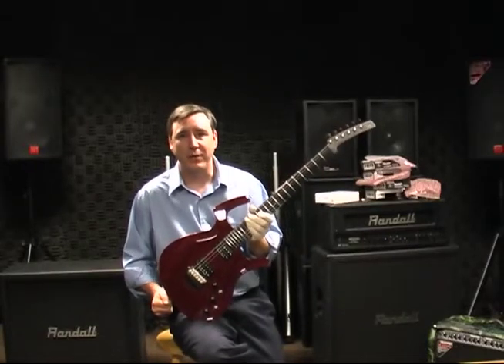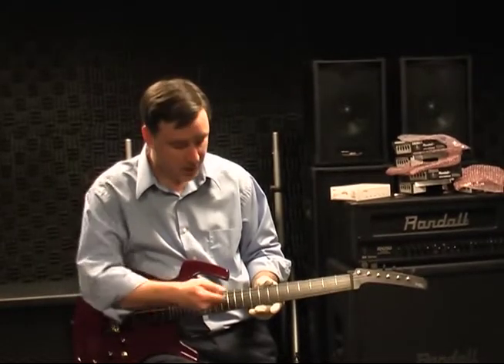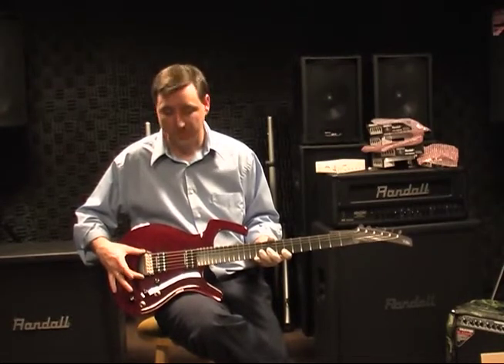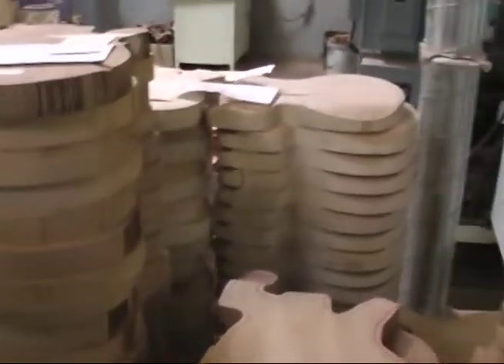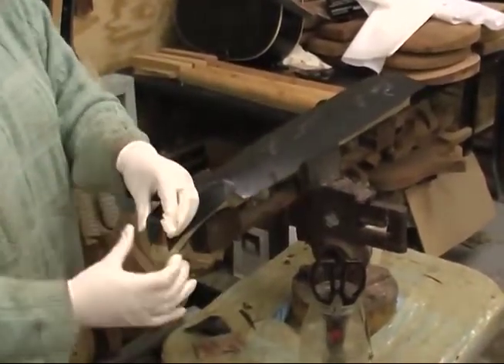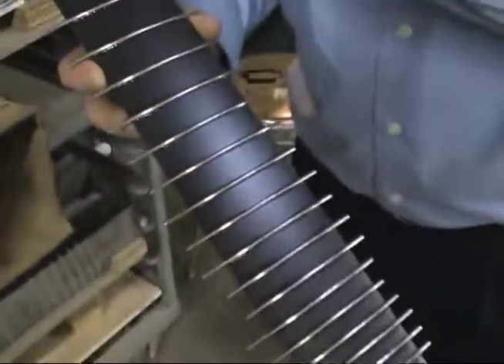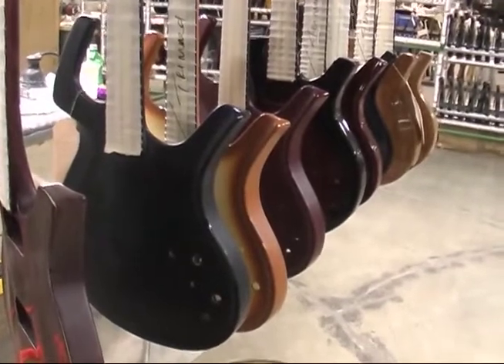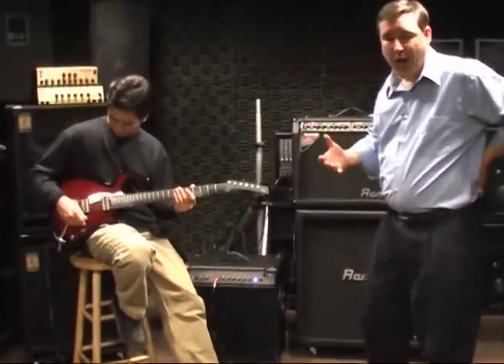Parker Guitars Feature Set and Factory Tour 2005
This in depth video shows you everything you've ever wanted to know about the Parker Fly. The presentation and factory tour was done on a typical work day, probably in late 2005, right after the single cut was introduced and many years before the PDF series. (The process is the same for The USA built MaxxFly [DragonFly])Taken on a standard consumer level camcorder, the mic sometimes cuts out here and there. It's a little rough but it's what we have. Video by Bill Henshell of presenter John Page and demos by Matt Cantlon. Lightly edited by Bill in 2021.